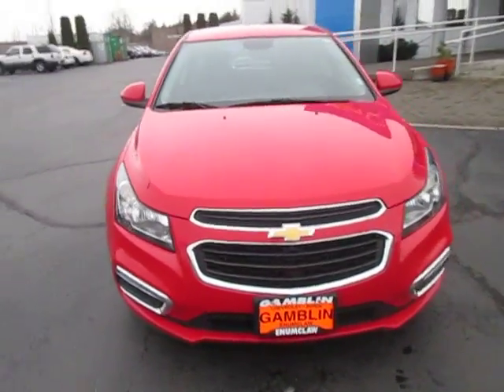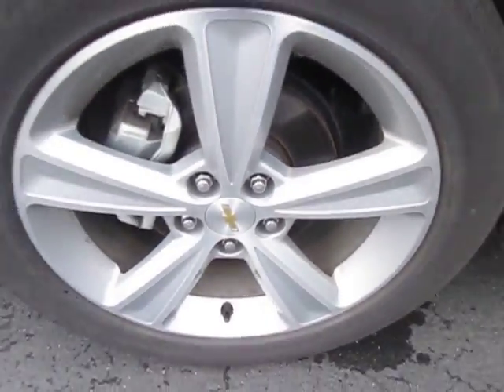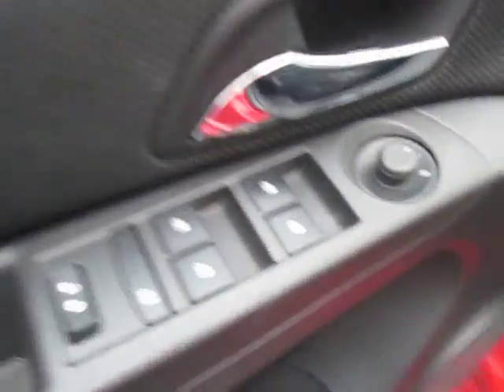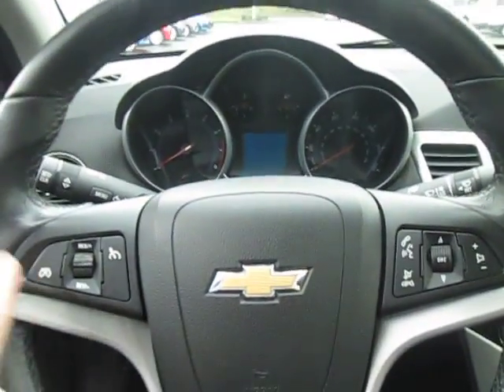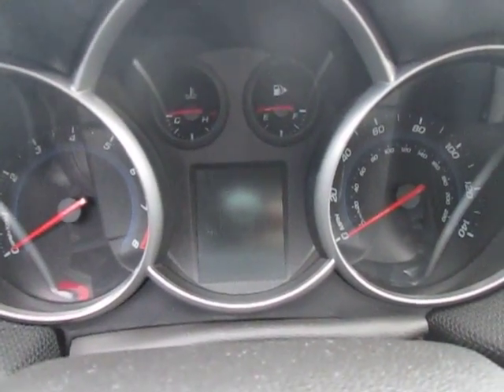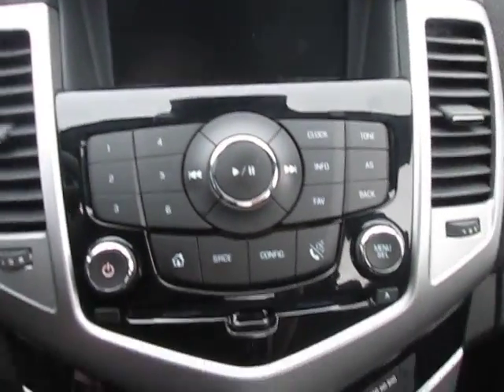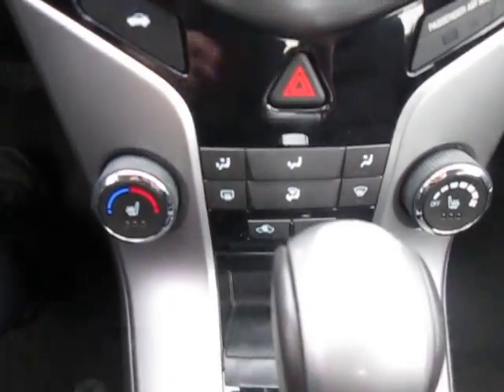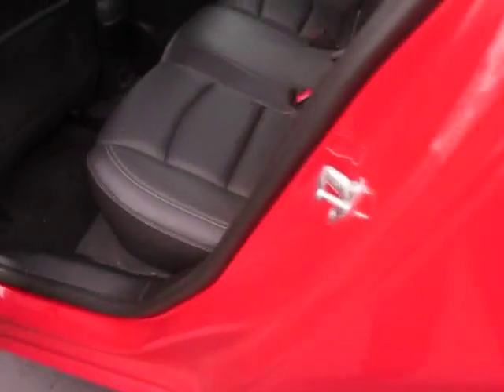2015 Chevrolet Cruze 2LT, Tacoma, WA, V3925